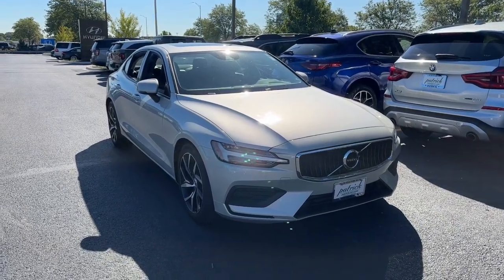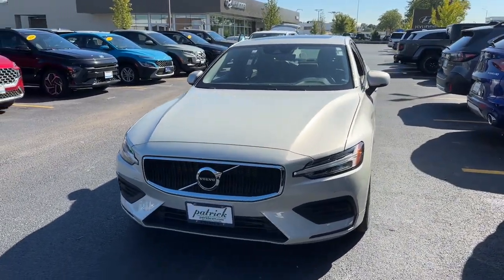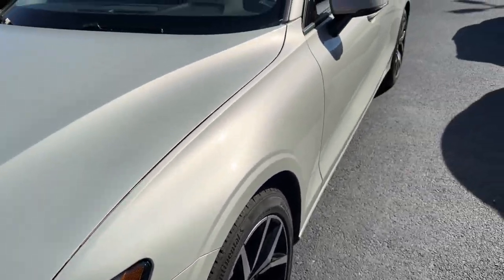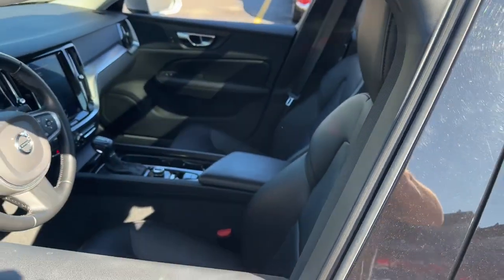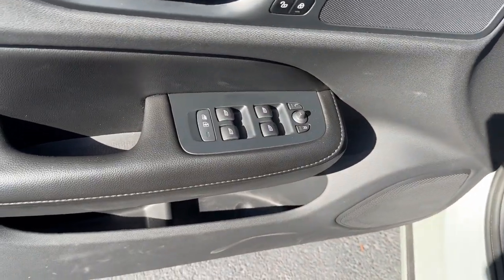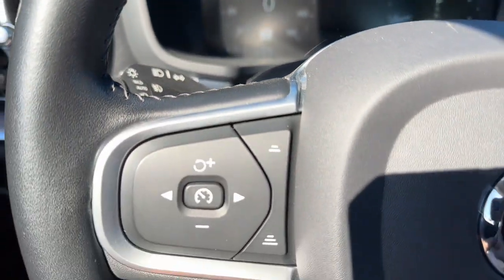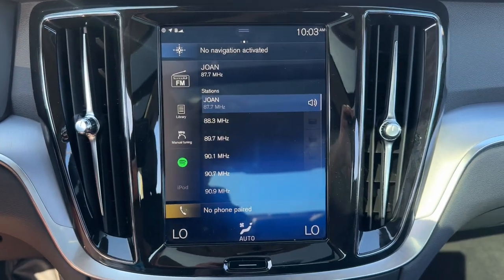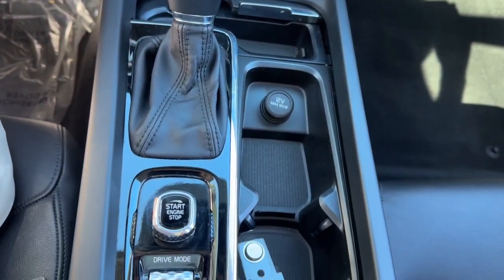2020 Volvo S60 T5 Momentum Schaumburg, Arlington Heights, Elk Grove Village, Rolling Meadows, P...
Pre-Owned 2020 Volvo S60 T5 Momentum available at Patrick Hyundai located in 1020 East Golf Rd, Schaumburg, IL, 60173.

Servicing the Schaumburg, Arlington Heights, Elk Grove Village, Rolling Meadows, Palatine, Chicago area.

Please mention the stock# EB5022 when you contact the dealership for this vehicle.

Your next car could be the  2020  Volvo S60.  This athletic S60 delivers engaging performance and peace of mind wrapped in stunning contemporary style. Make the most of every journey in this gracefully sophisticated compact luxury sedan.   The following are some of this vehicles highlighted options: Apple Carplay®/Android Auto®, Keyless Entry, Moonroof, Satellite Radio, Heated Mirrors, Fog Lamps, Premium Sound System, Back-Up Camera, Power Driver Seat, Steering Wheel Audio Controls. Drive your best life in this beautifully designed S60. Come in for a fun and easy test drive. Our team will make it the best part of your day.